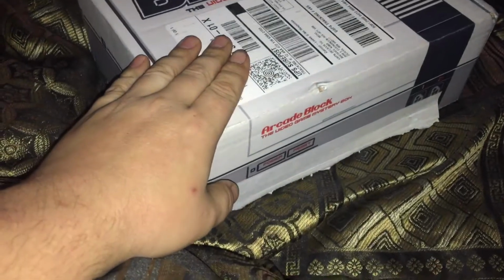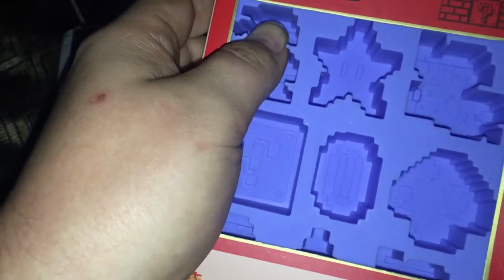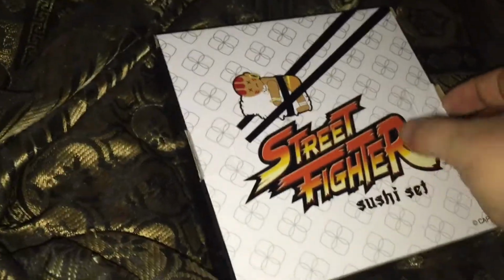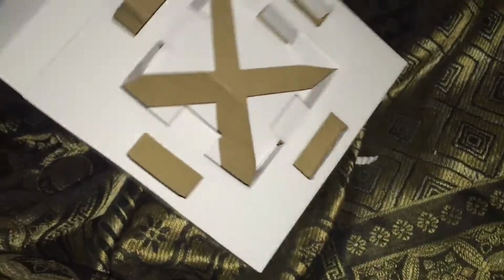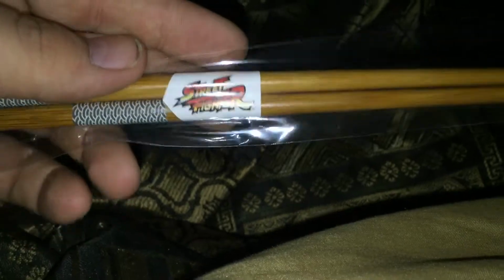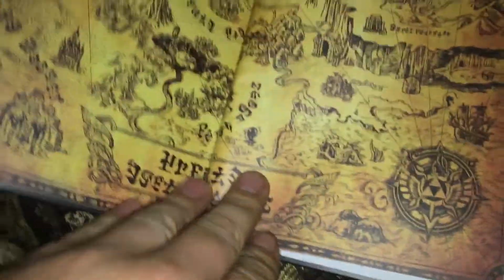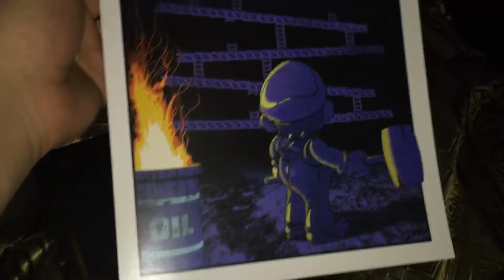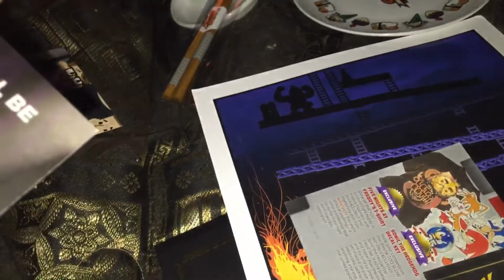Arcade block unboxing best one yet